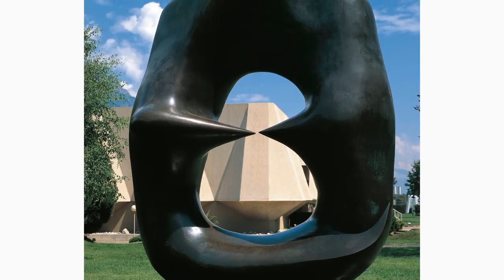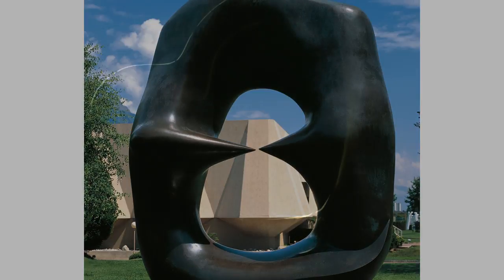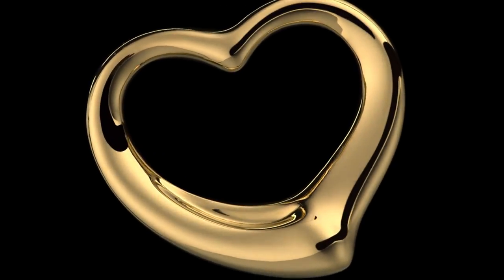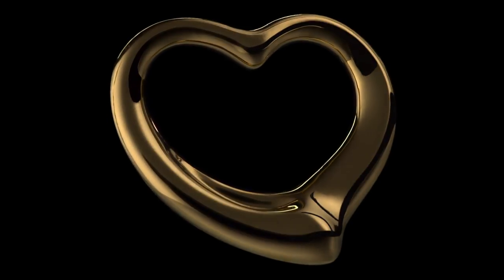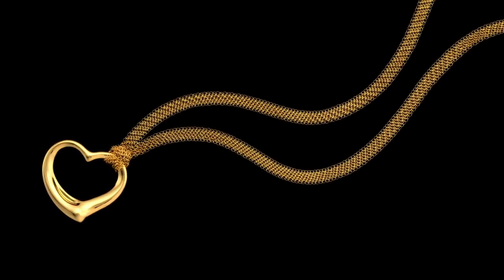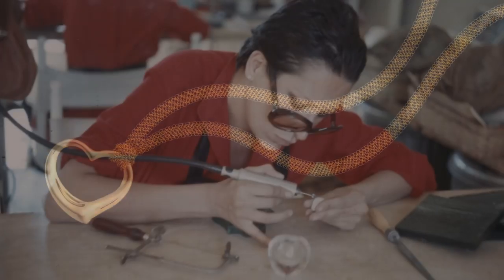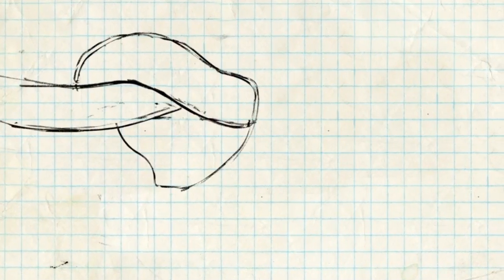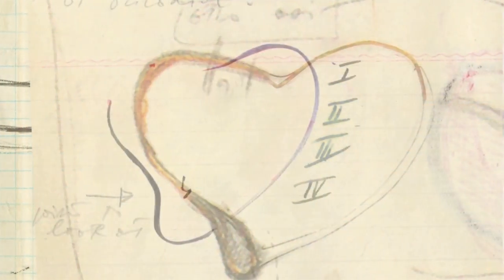Tiffany & Co. — Elsa Peretti® Open Heart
Few designs manage to maintain their style and beauty for decades, but Elsa Peretti's are as modern today as ever.